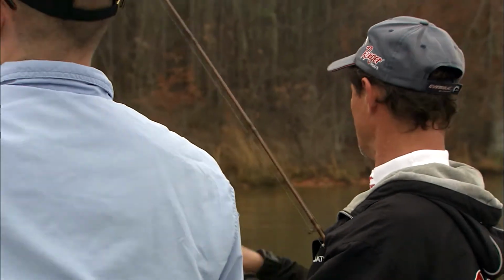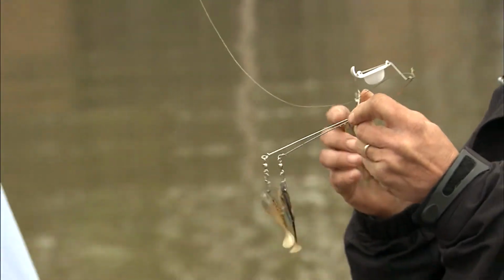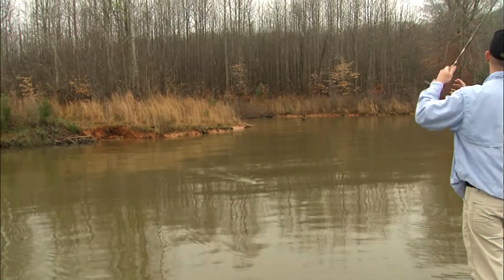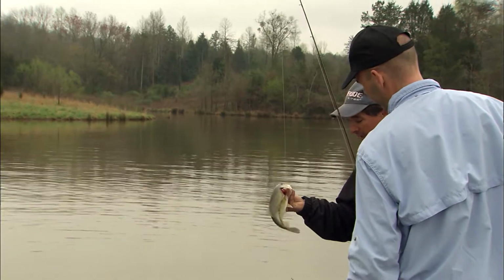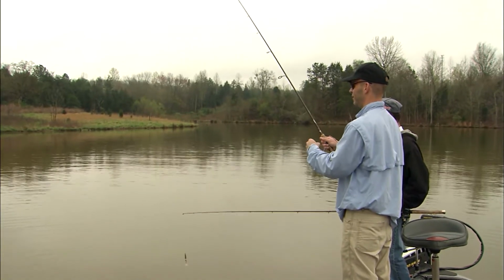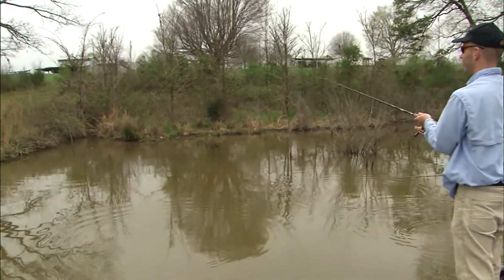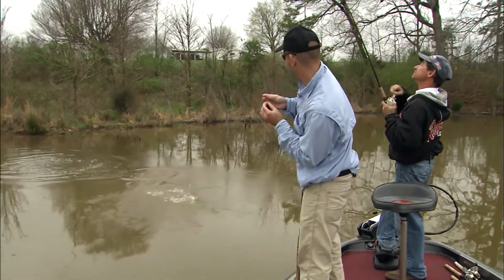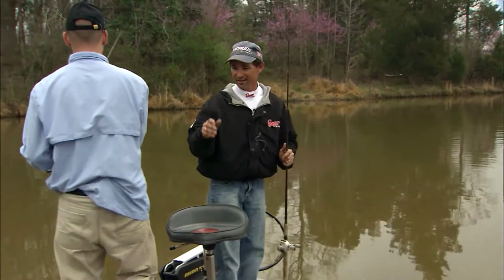How To Catch Early Season Largemouth Bass | Part 1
We are fishing Randleman Reservoir early in the season for Largemouth bass.

You can access the entire library of the Carolina Outdoor Journal on our new app or on Vimeo. With NEW exclusive family-friendly outdoor shows coming soon!

App Pricing: $1.99 a month with a 7-day trial or $19.99 annual subscription.
Vimeo: Rent for $0.99 or buy individual episodes.